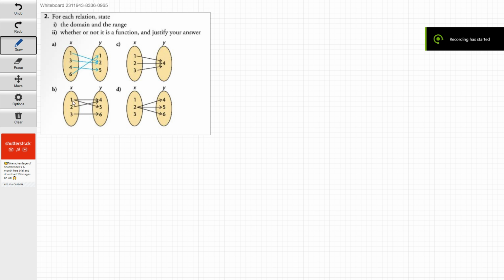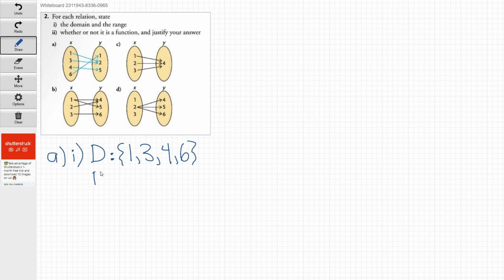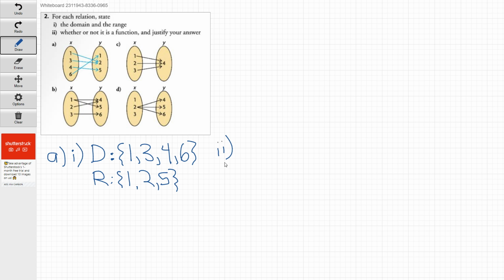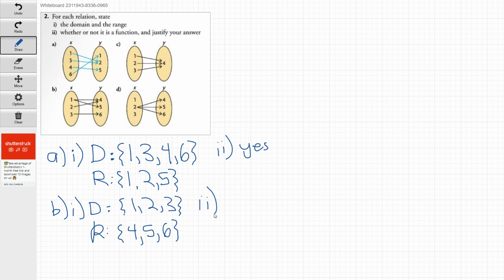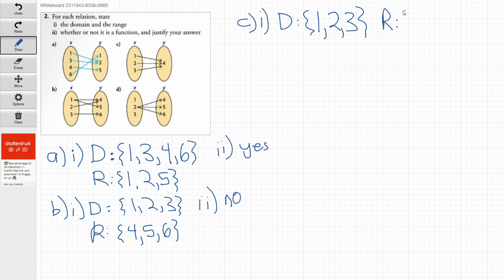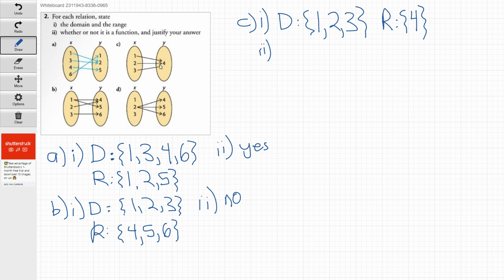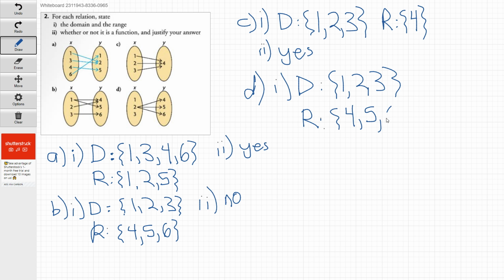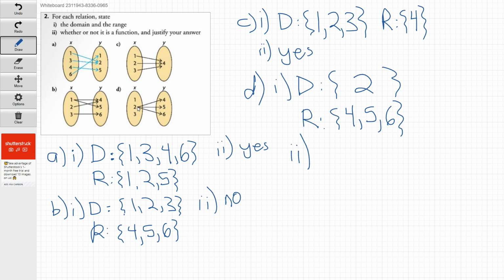Nelson 11, 1.1 #2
Nelson Functions and Applications Textbook, page 13